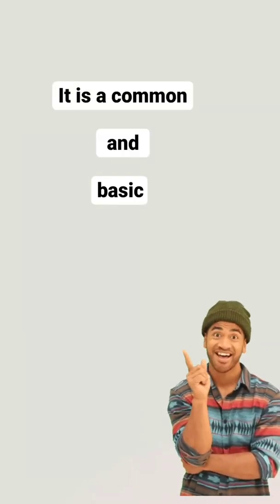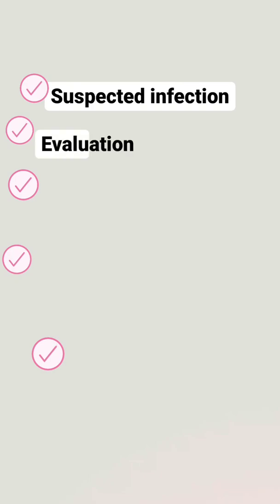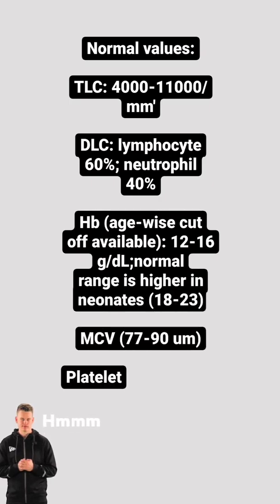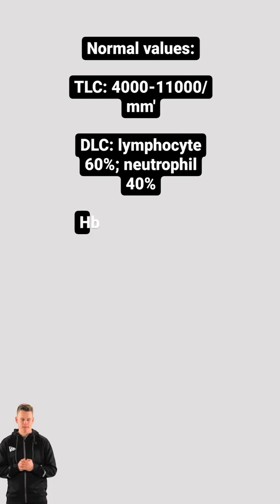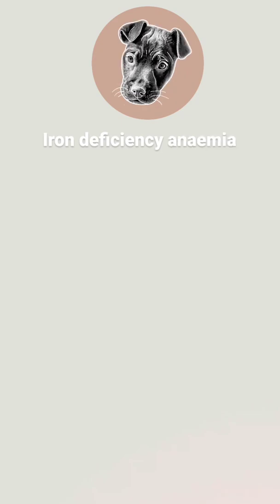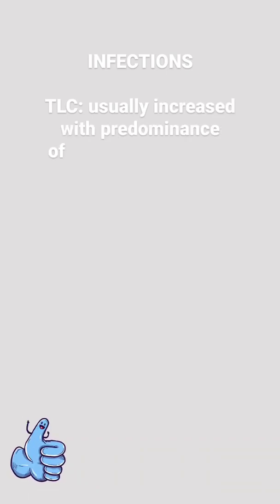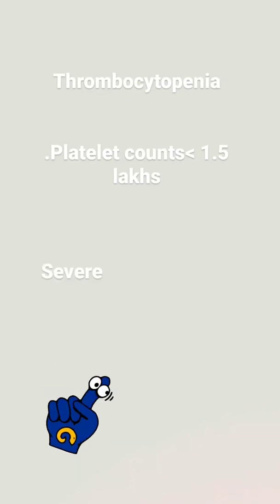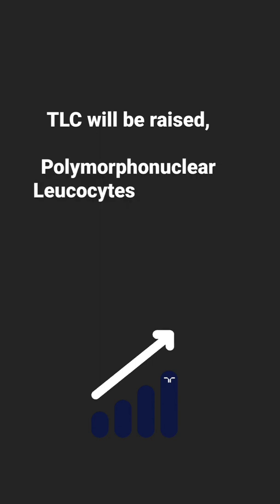CBC💉🩸, When to advise? what does it mean ? and How to interpret?🤔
A complete blood count (CBC) is a blood test used to evaluate your overall health and detect a wide range of disorders, including anemia, infection and leukemia.

A complete blood count test measures several components and features of your blood, including:

Red blood cells, which carry oxygen

White blood cells, which fight infection

Hemoglobin, the oxygen-carrying protein in red blood cells

Hematocrit, the proportion of red blood cells to the fluid component, or plasma, in your blood

Platelets, which help with blood clotting